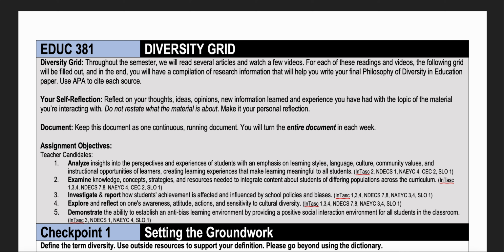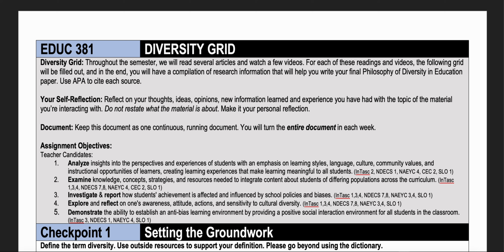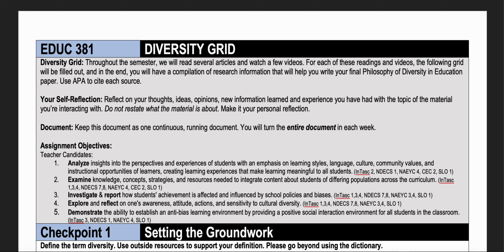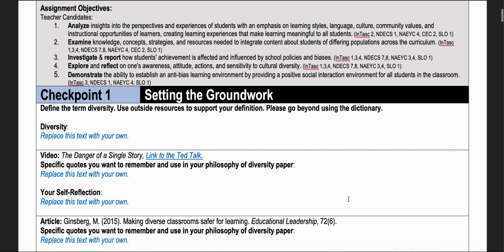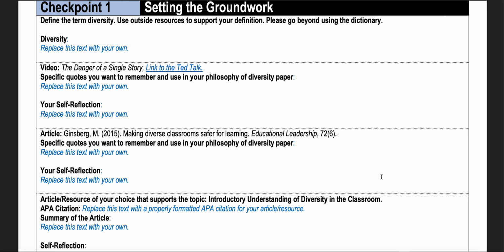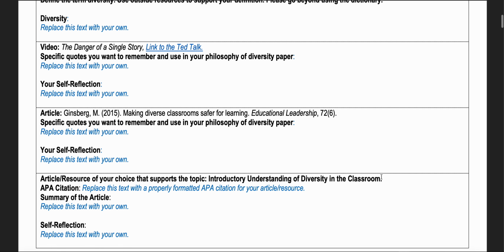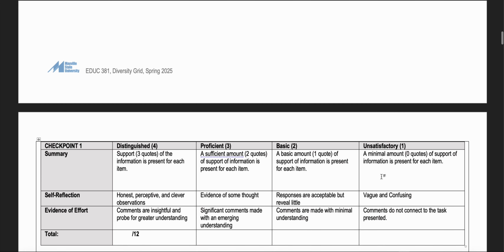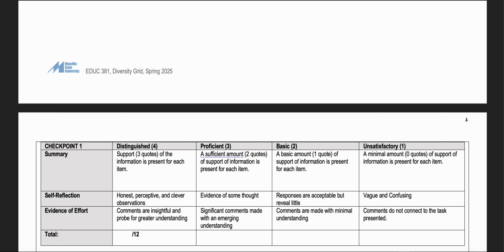EDUC 381 - Diversity Grid Assignment Description